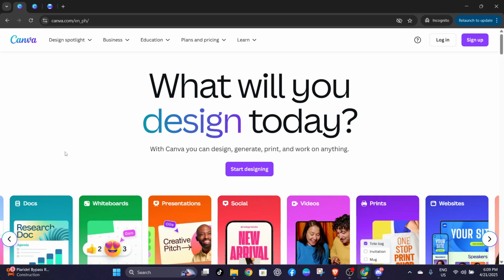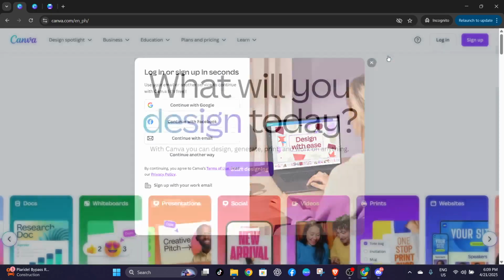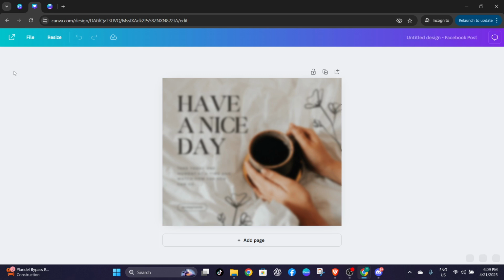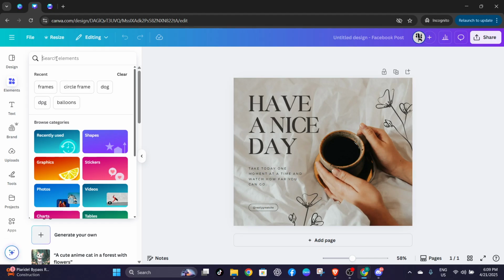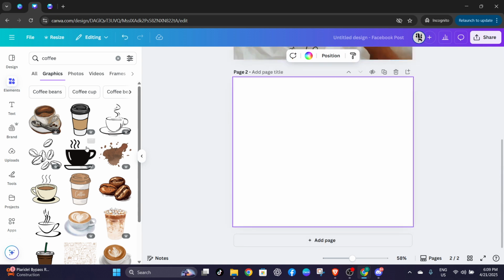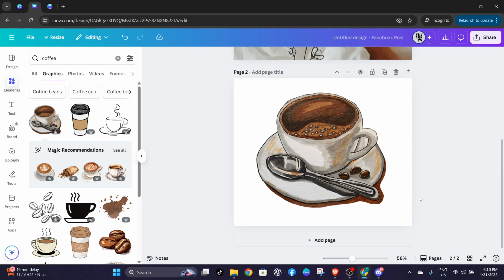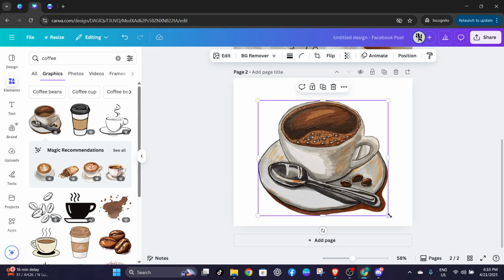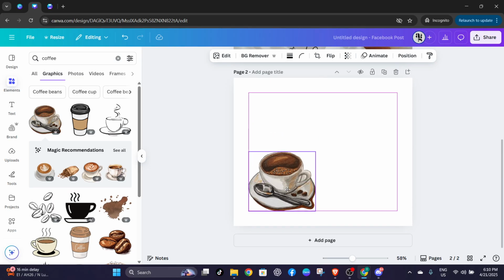Canva How To Find Premium Image [2025 Full Guide]